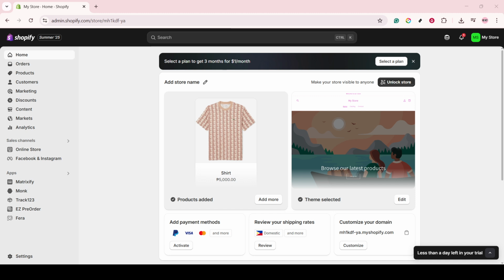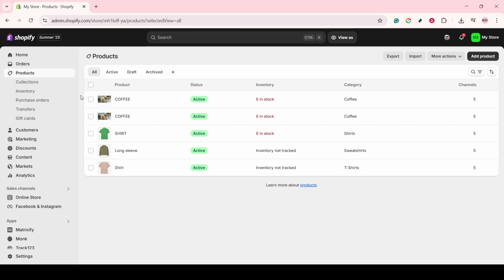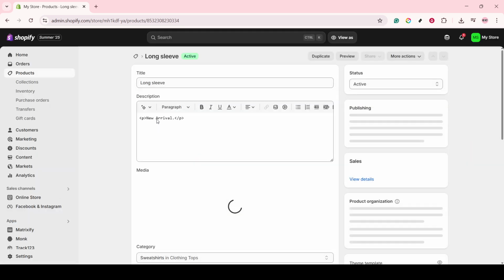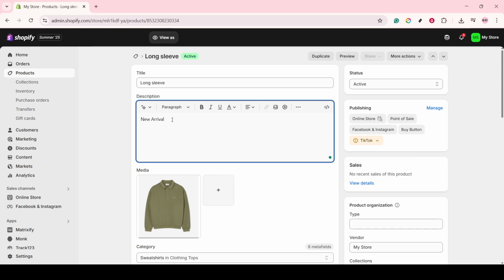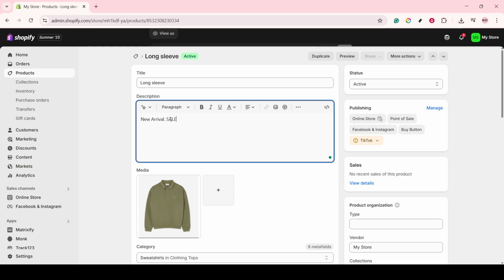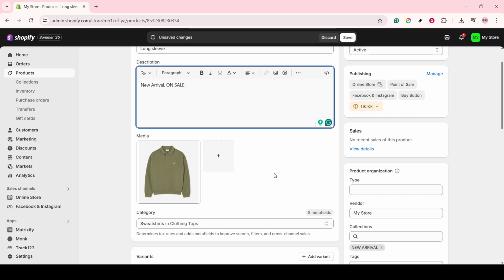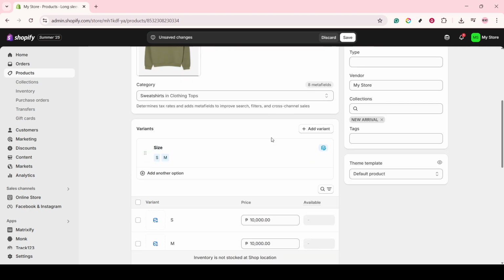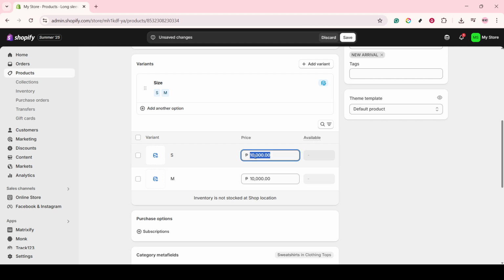How to edit product page on Shopify [2025 Easy Guide]